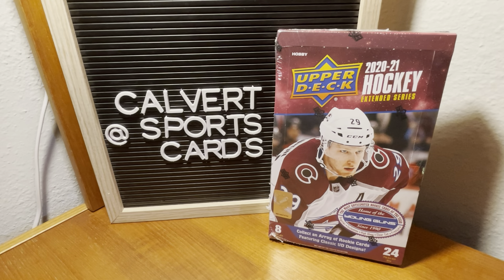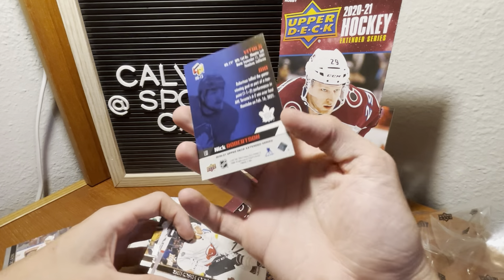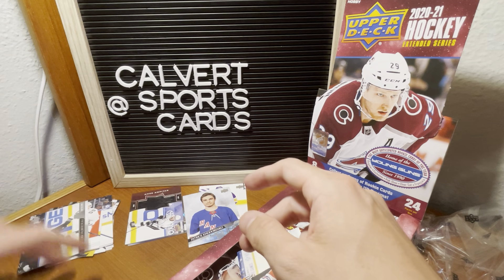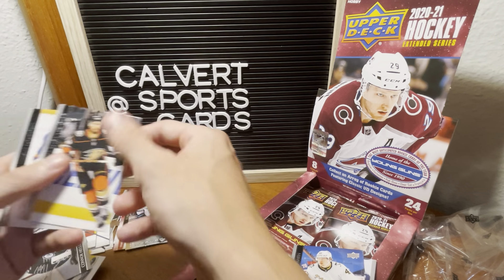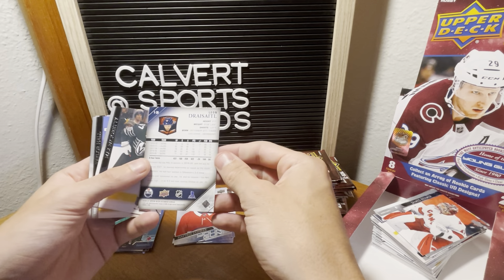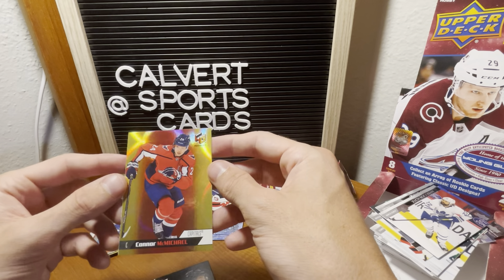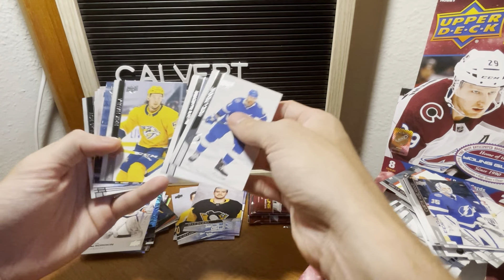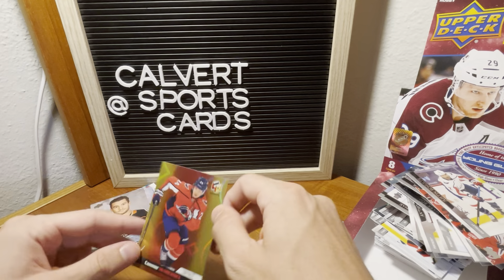Upper Deck Hockey Extended Series HOBBY Box Pack Opening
First Hobby box on the channel! Extended series of Upper Deck Hockey!